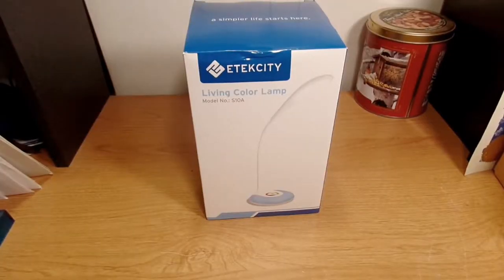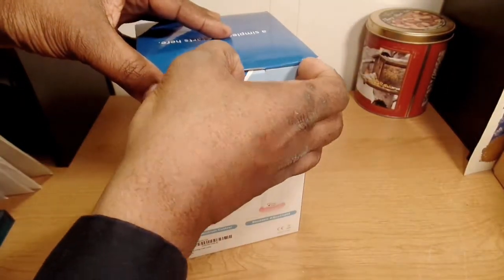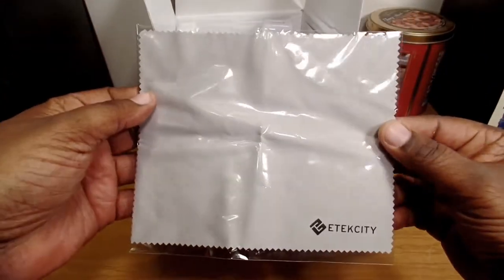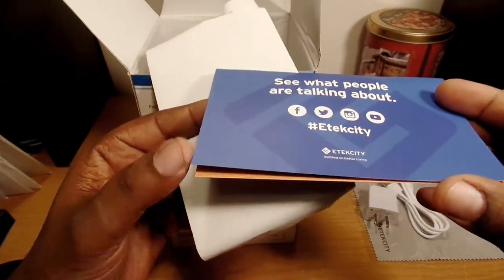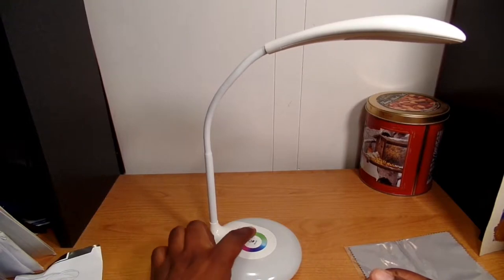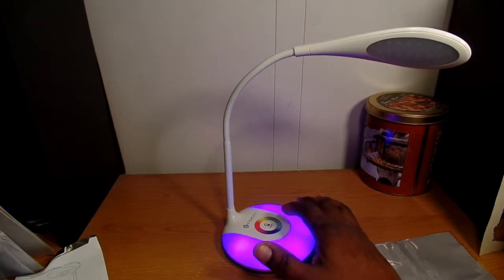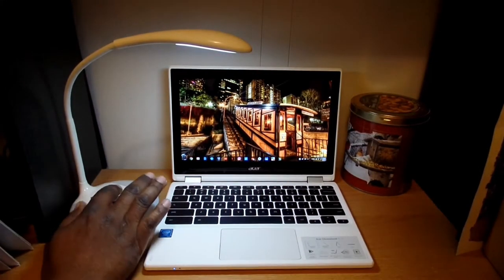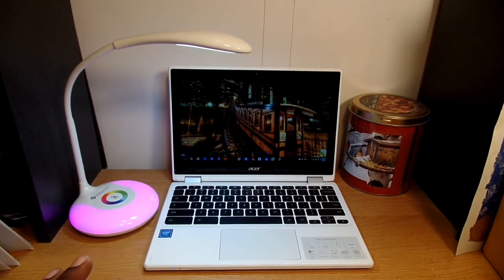Etekcity Living Color Desk Lamp unboxing and Setup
Etekcity Wireless Rechargeable Color LED Desk Lamp Eye-caring Table Lamp, with Full Color Changing Night Light, Touch Control, Flexible Gooseneck, 3 Brightness Levels